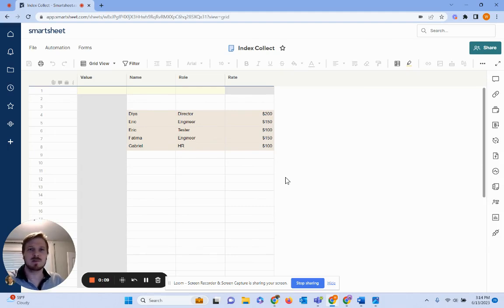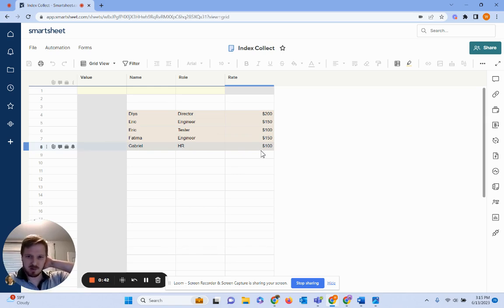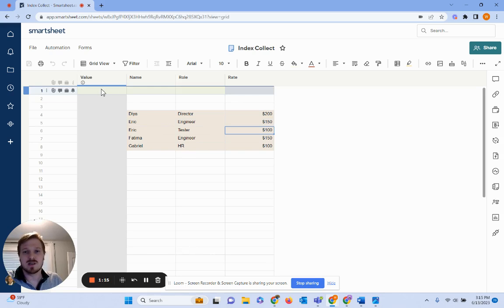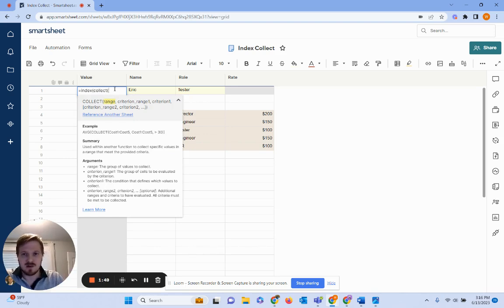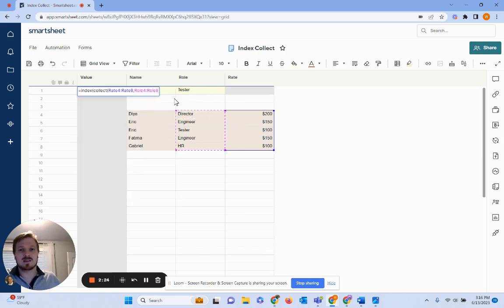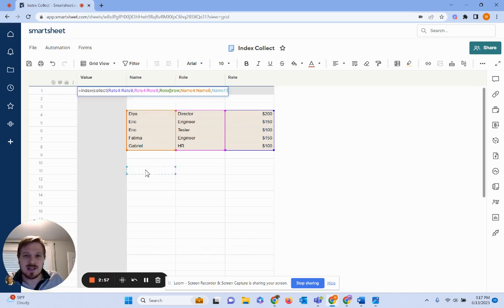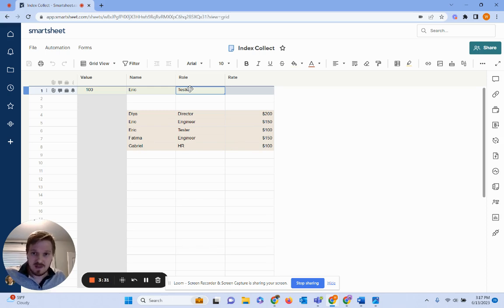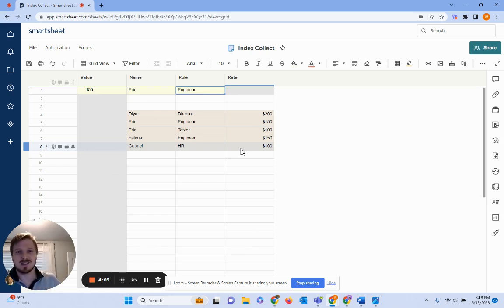How to Use INDEX COLLECT in Smartsheet? 📊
Do you want to know how to Index Collect works in Smartsheet?

In this video, Will addresses the common challenge of retrieving data based on multiple criteria, a task often hindered by the limitations of traditional methods like INDEX MATCH. He explains how INDEX COLLECT can be a game-changer, allowing users to efficiently fetch specific data points by combining criteria such as names and roles.

Tune in and enhance your data management skills!

0:00 How does INDEX COLLECT work in Smartsheet?
00:36 Limitation of Index Match
01:02 How to compare results with Index Match?
01:33 How to set up the formula in Index Match?
02:07 Criteria Ranges (Role and Name)
02:45 Challenges with selecting criteria ranges
03:13 Finalizing the INDEX COLLECT
03:44 INDEX COLLECT vs INDEX MATCH

Welcome to Veridian Solutions. My goal is to simplify your work life.

Join me, on my YouTube channel where I focus on Smartsheet. I'll cover everything from project portfolio management to business process management. I’ll give you practical Smartsheet tips and tricks for better document and task management.

I've helped many clients improve their workflow efficiency through Smartsheet. With years of experience in project management and business process optimization, I know how to tailor solutions that enhance operational efficiency for top-tier companies.

Together, let's make Smartsheet work for you.